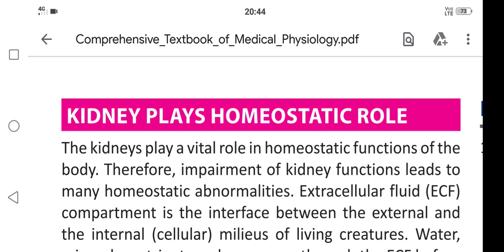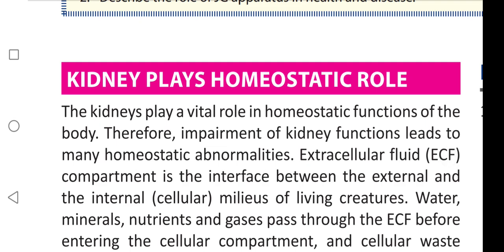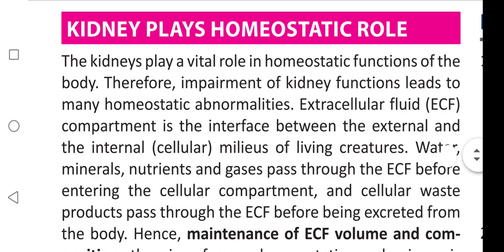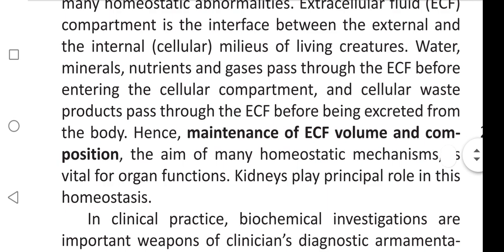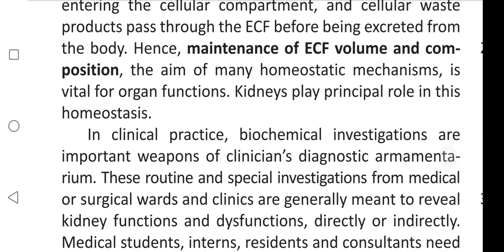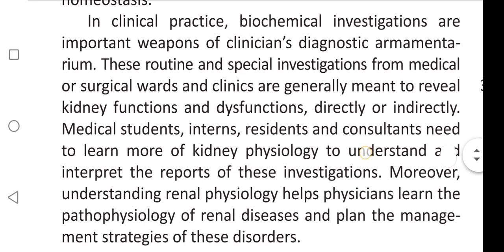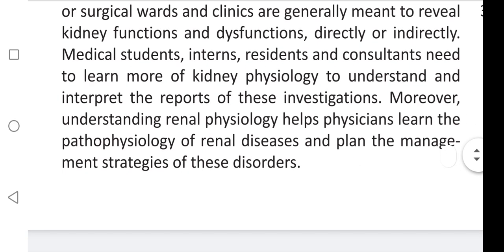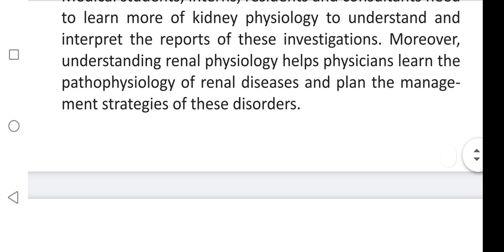Physiology homeostatic role of kidneys